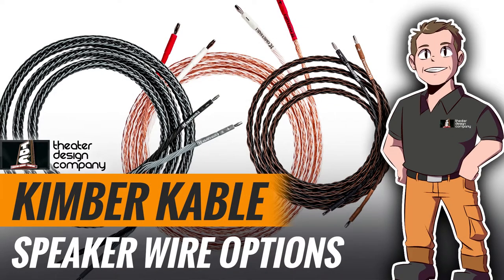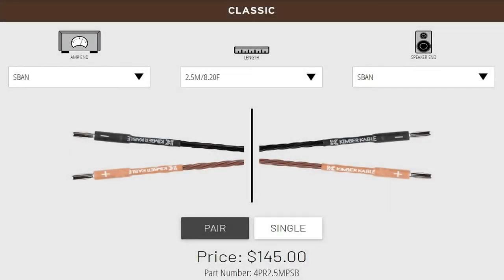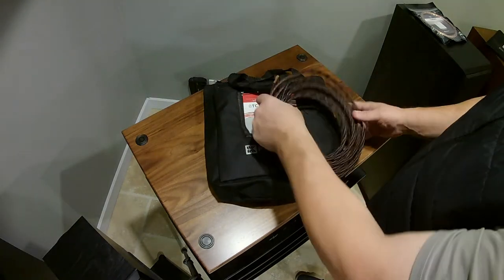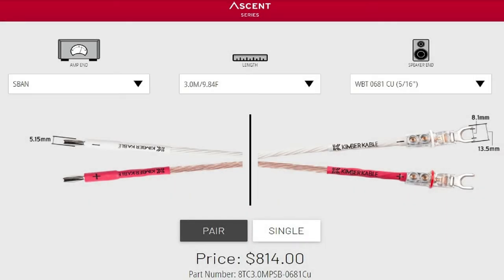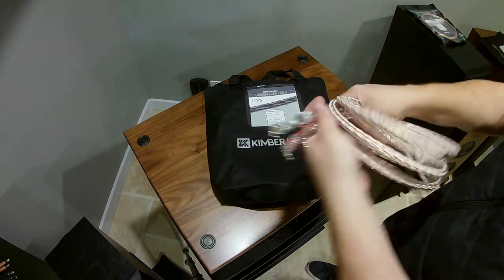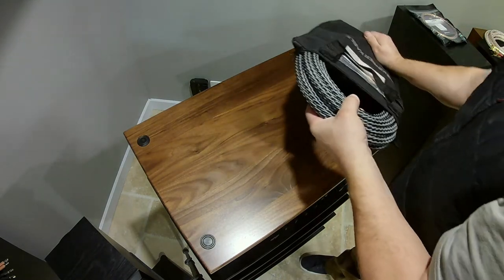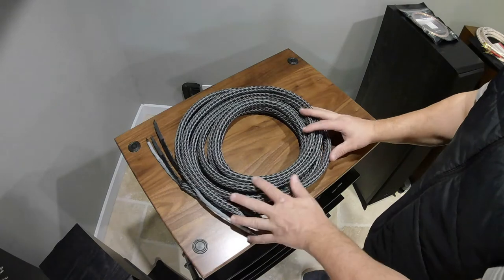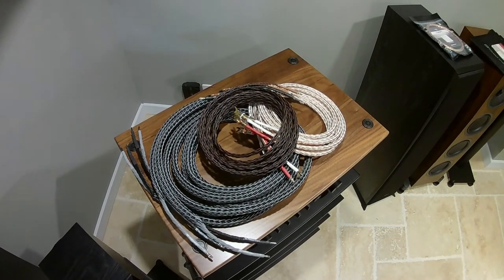Kimber Kable 4PR - 8TC - 12VS Audiophile Speaker Cable Unwrapping. Nicest looking wire ever!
Interested in the equipment and materials we used in this project.  Links to everything in each video are below.